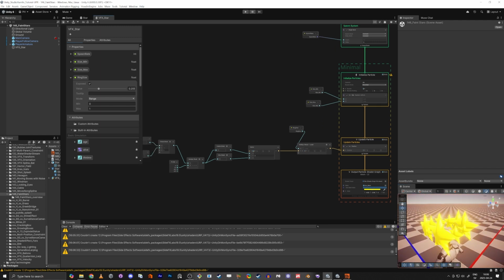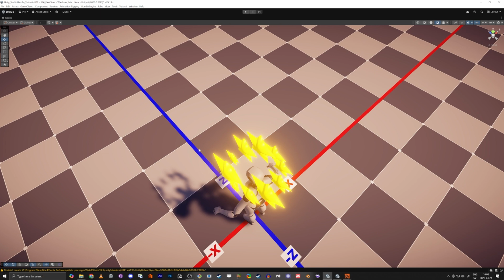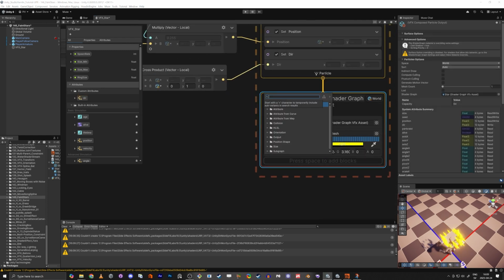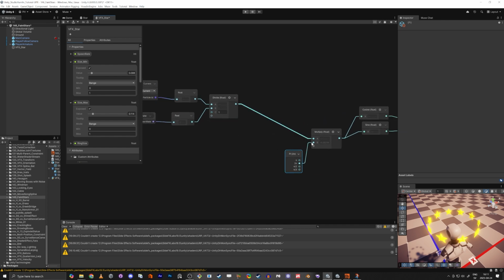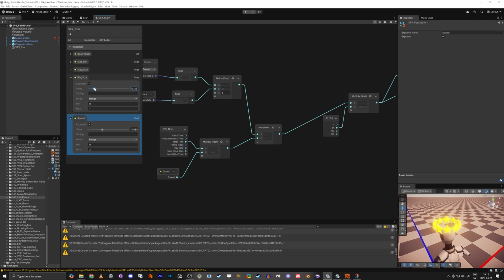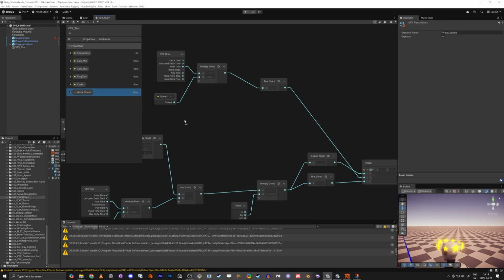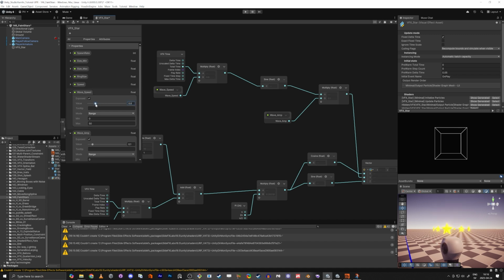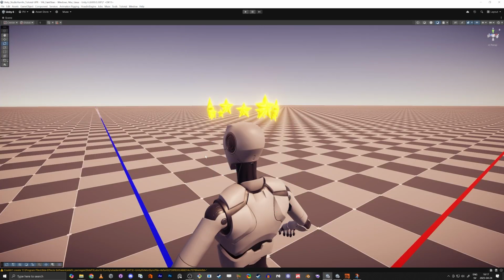Faint Starts VFX Graph part 3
Hello everybody!

In these tutorials, I’ll show you how to create faint stars like old-time animated movies! Enjoy!

"I Hate Seagulls" on Steam!